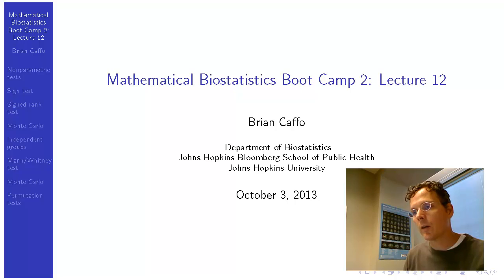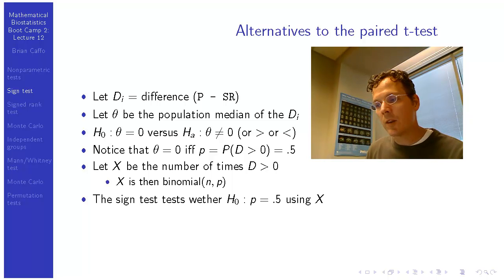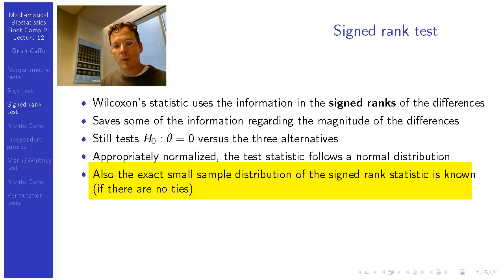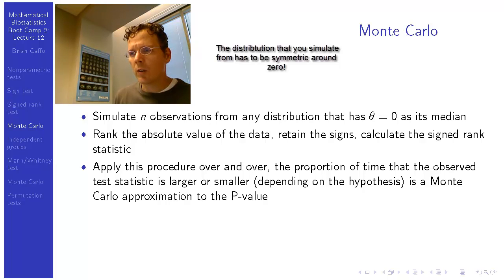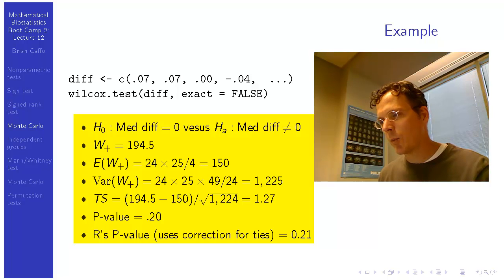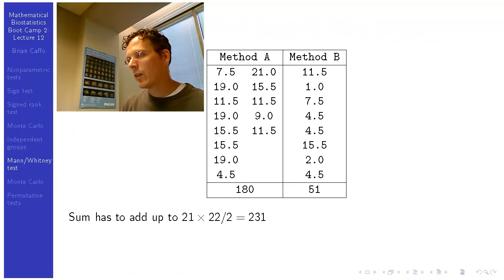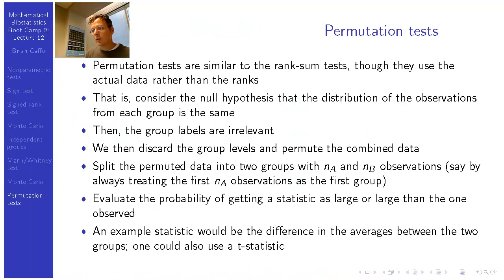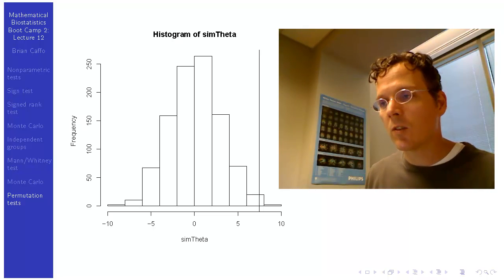MBBC2 lecture12 non-parametric tests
Lecture 12 for the Coursera Class Mathematical Biostatistics Boot Camp 2